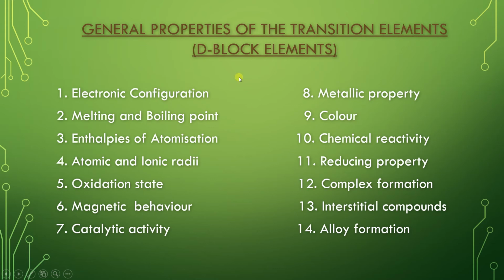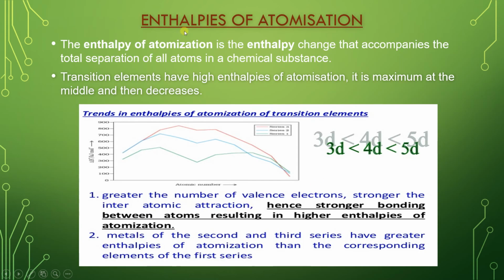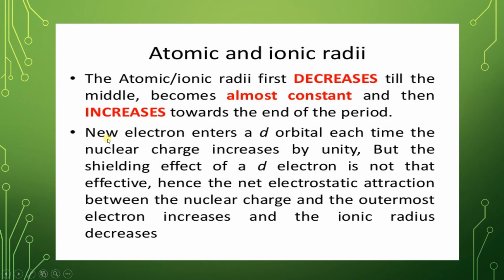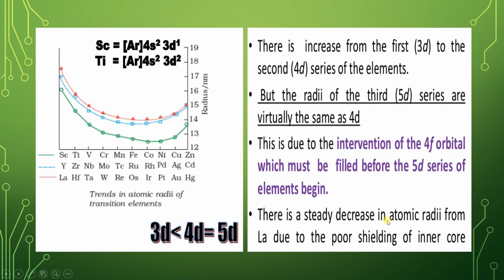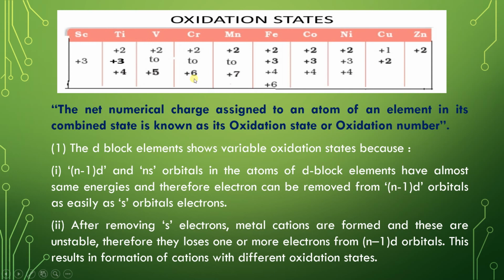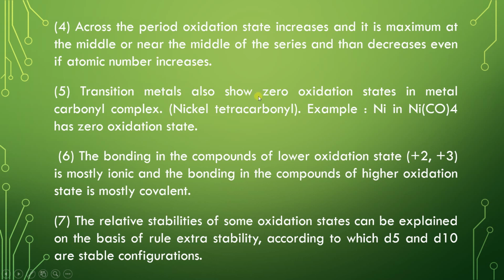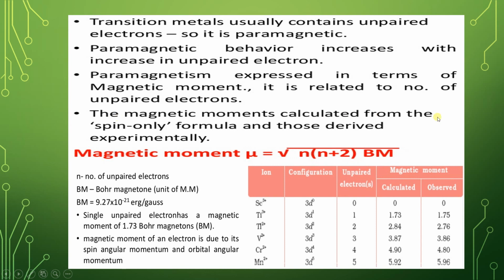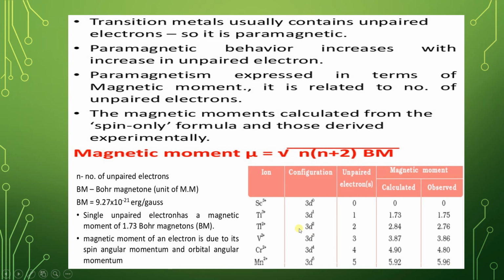Chemistry of d and f block elements - 2 - Dr. Krishnamurthy M S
General properties of d-block elements ; electronic configuration, melting point, enthalpies of atomization, oxidation state and magnetic property.